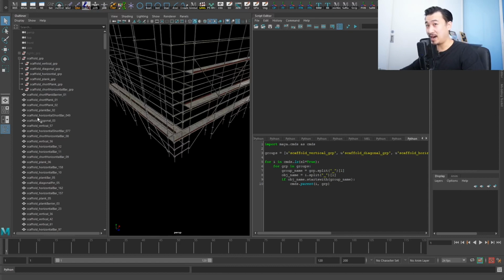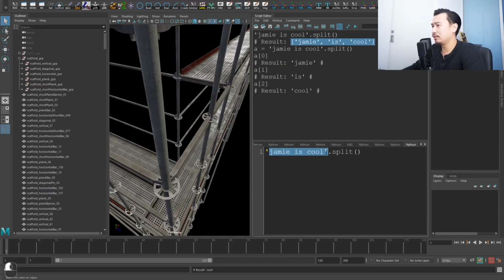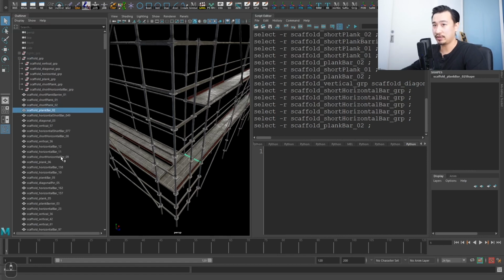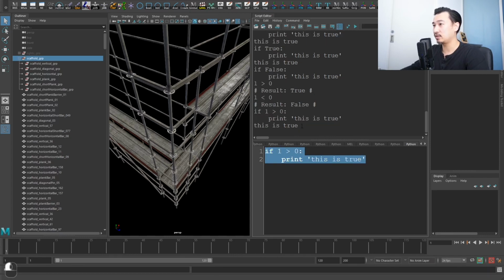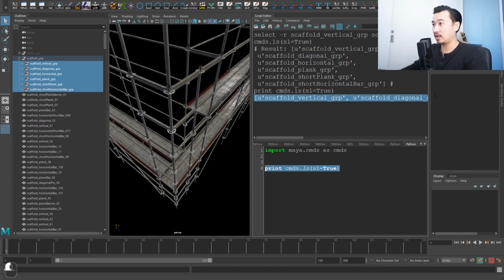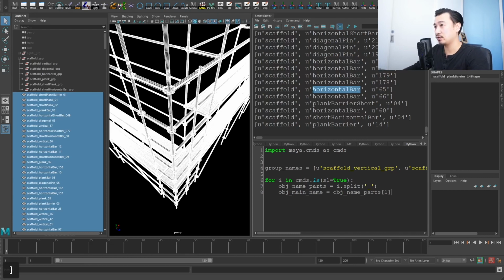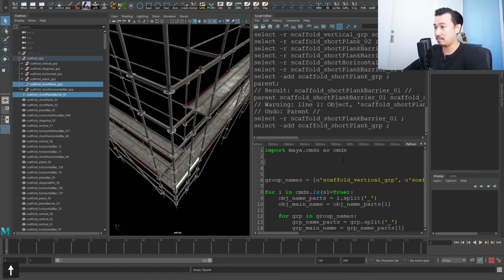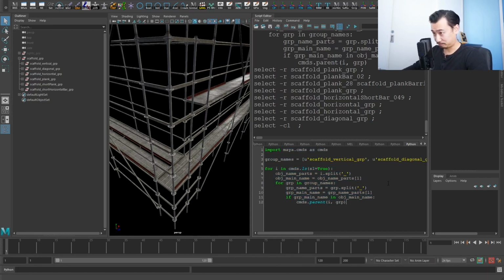How to organize your scene using Python - Let's Payathon #04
Episode #04 Let's Payathon - Do you have a million objects in your outliner? Are they're all over the place? Don't group everything by hand, work smarter by letting Python do it for you.